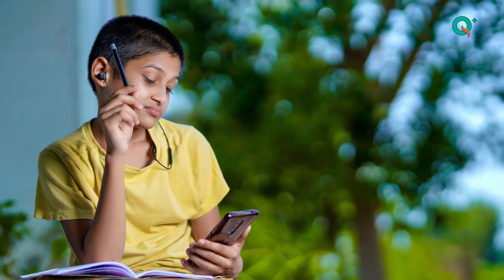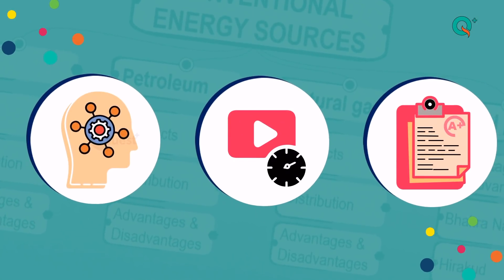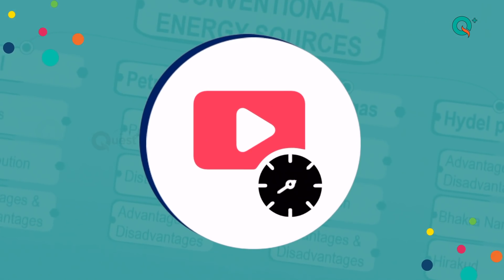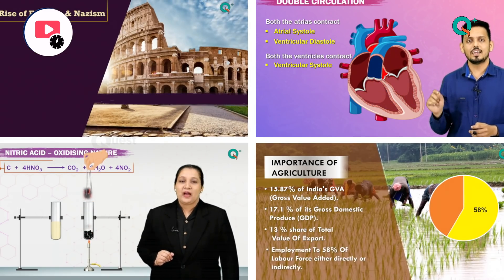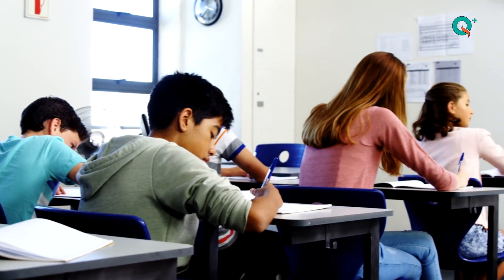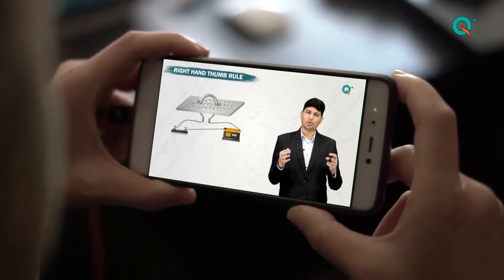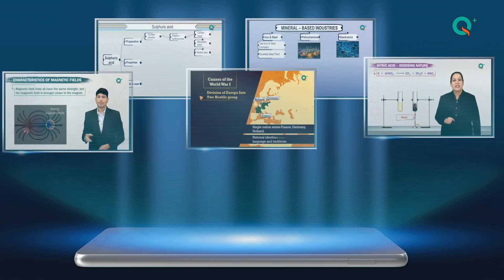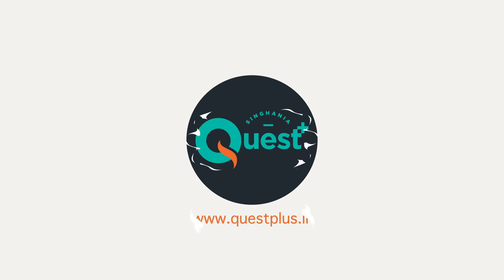Quick Prep by Singhania Quest+ | Live Doubt Solving | Quick Revision | Mind Maps Videos | Test Paper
Singhania Quest+ introduces Quick Prep for class 10  revision
A one-stop solution for your quick revision.
If you are tensed about how you will complete the entire syllabus before your exam, look no further. Revise your entire syllabus in 24 hours.

All the concepts are covered and explained in a precise manner along with mind maps to ensure you retain all that you learn.
Get set ready for term 2 ICSE board exams with Quick Prep which offers
1. Mastermind map
2. Quick concept video
3. Triumphant tests

Subjects covered - English, Maths, Physics, Chemistry, Biology, History & Geography.
No. of Hours: 22 hours of video content
Live Support : 3 Live Sessions per subject of Live Doubt solving sessions in the last week of February-22
Content: Video Lectures, 2 Mock Sem-II Test Papers
Product USP's : Quick study of Concepts, Mindmaps for every Chapter

Process
Step 1 - Download Singhania Quest plus App from the play store
Step 2 - Login with your mobile number to register yourself
Step 3 - Click on Quick Prep for your revision

We wish all the students the best of luck with their exam preparation!